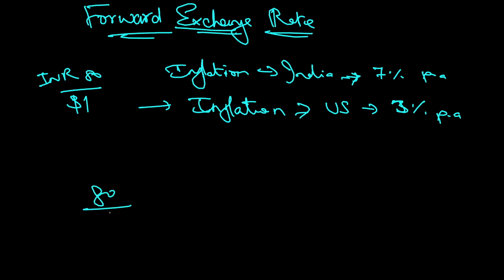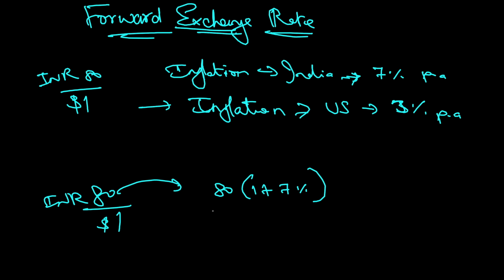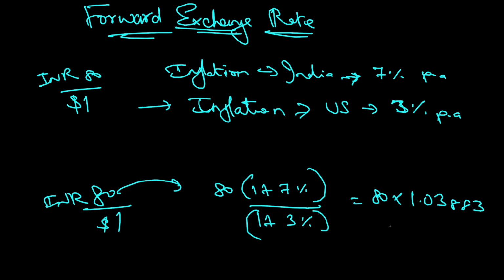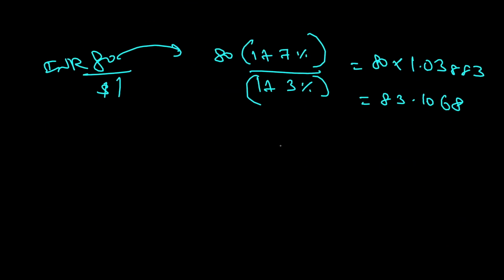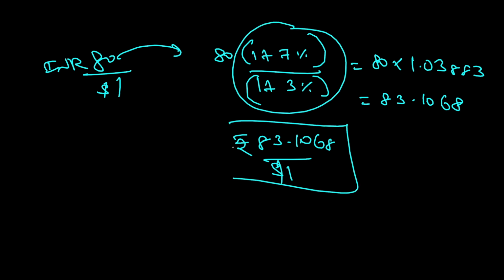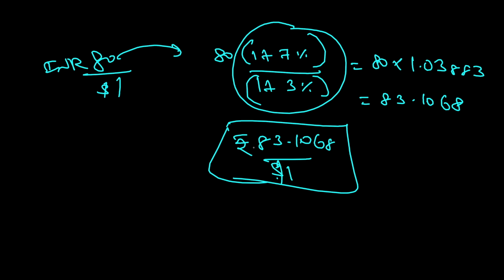How to calculate Forward Exchange Rate?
This video explains how to calculate forward exchange rate. Inflation plays a big role in the calculation of forward exchange rate. This video explains the same.